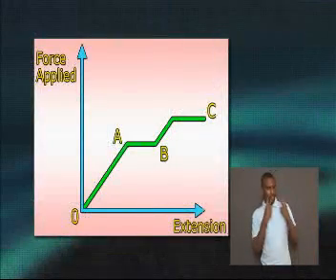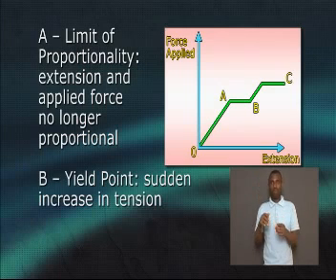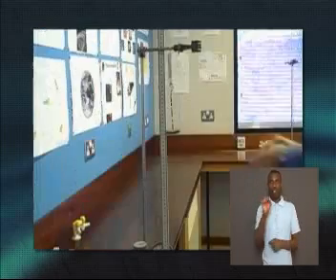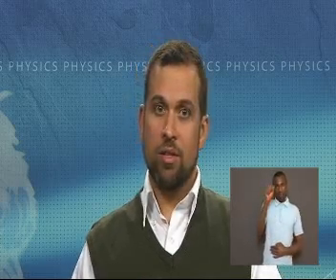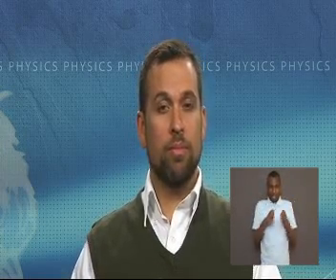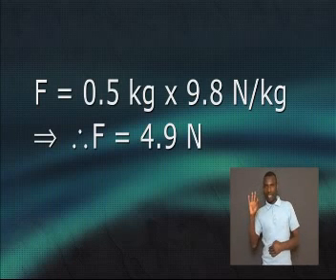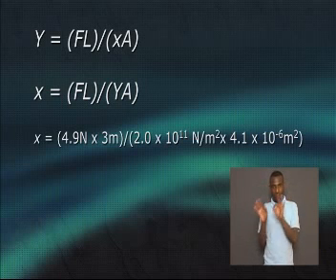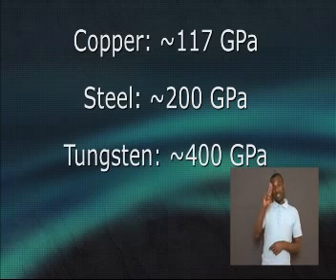phy 11 08 02 wave